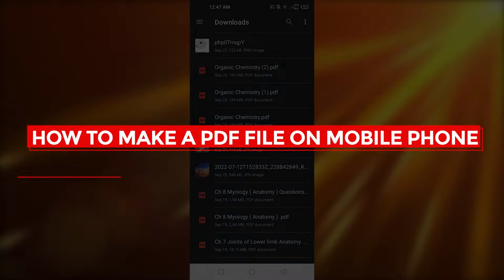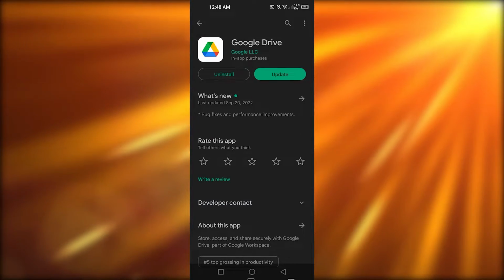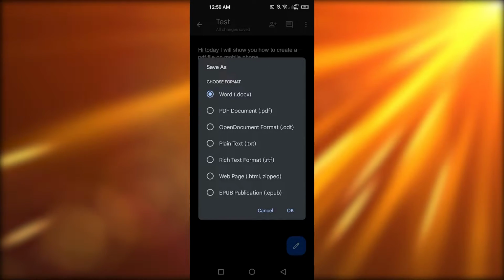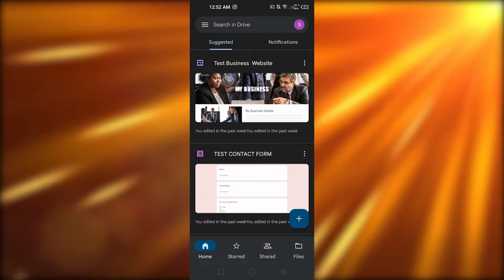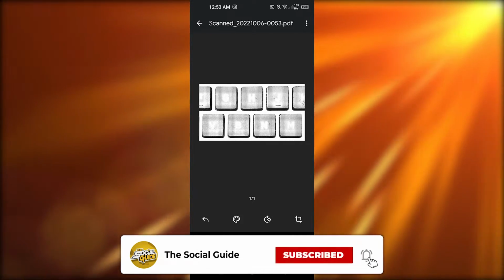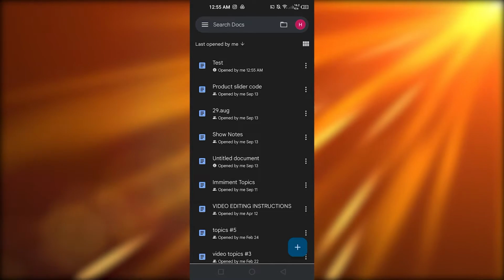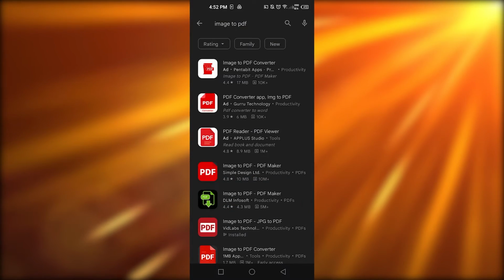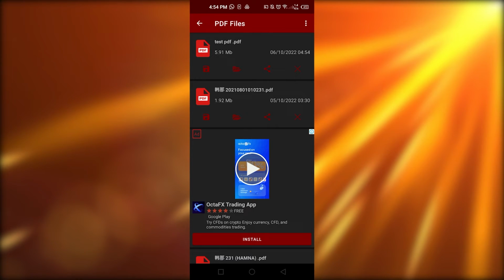How To Make A PDF File On Mobile - Quick And Easy Tutorial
In this video I show you How To Make a PDF File On Mobile. This is super easy and learn to do it in just a few minutes by following this helpful tutorial.